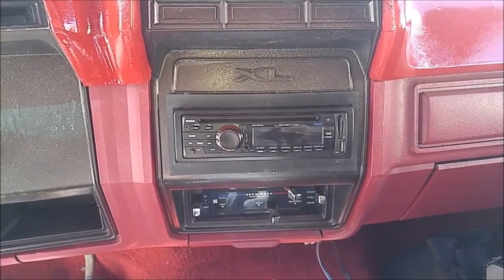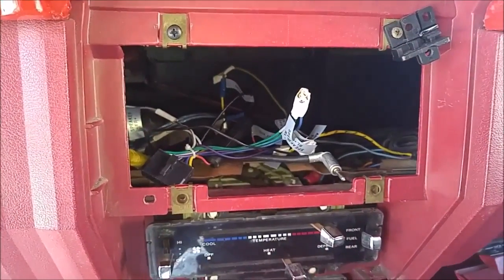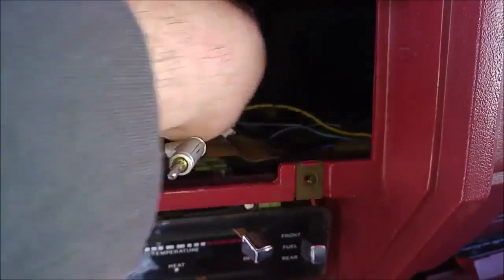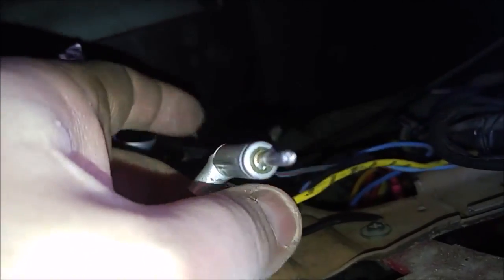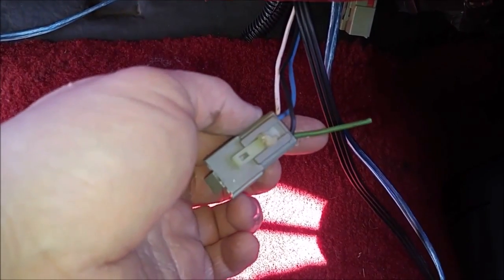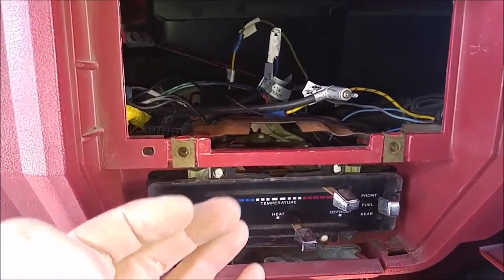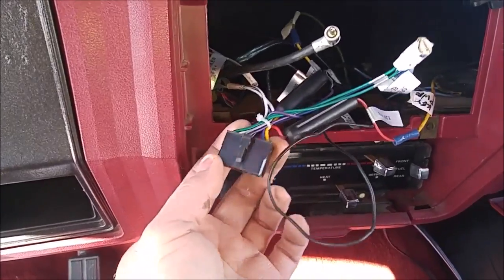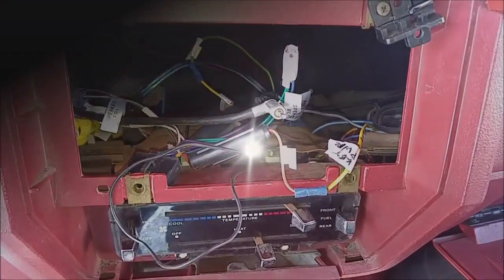1980-86 Ford F-Series Stereo Wiring Identification for Install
Yellow w/Black Hash -- fused, key-on radio power
Lime Green w/Yellow Stripe -- fused, continuous power
Light Blue w/Red Stripe -- fused, illumination/dimmable lighting
Black -- ground

This video shows you how to locate and identify the correct wiring for your new stereo install on a 1980-86 Ford F-Series Truck. This stereo install should be the same for all F-Series Pick-Up Truck models between 80-86.

Thanx for watching and Have a Great Day!!!